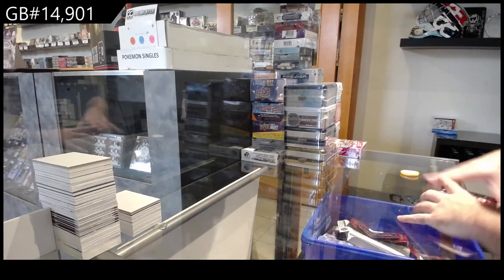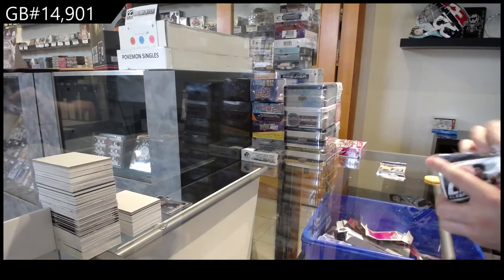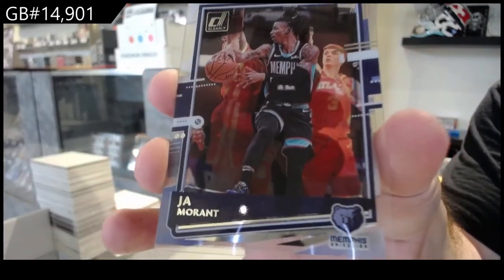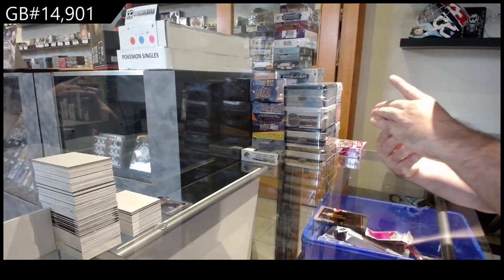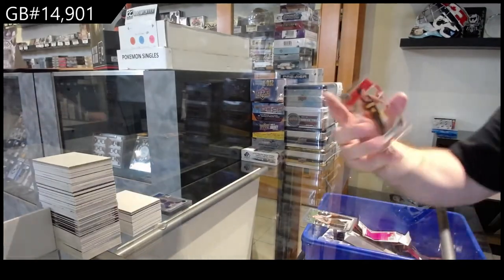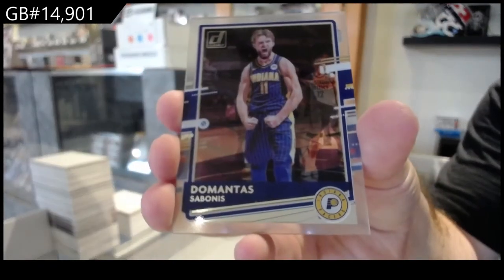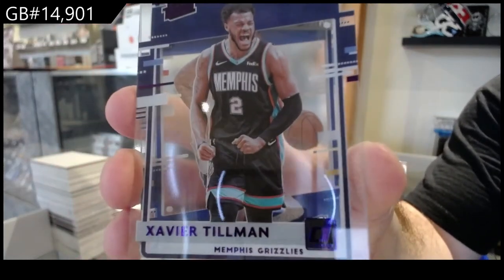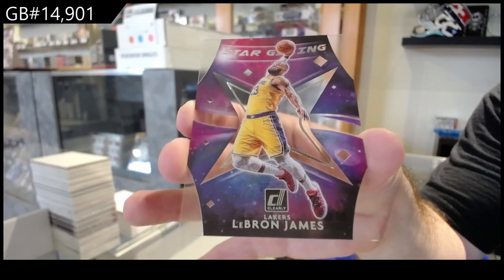20-21 Panini Clearly Donruss Basketball 2 Box Break - C&C GB #14,901